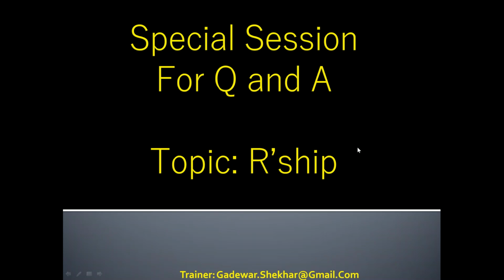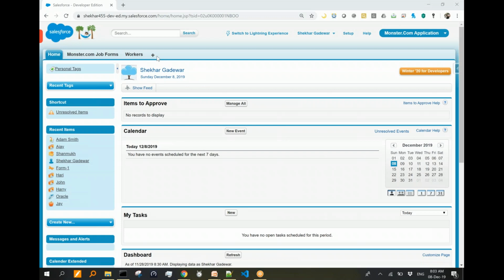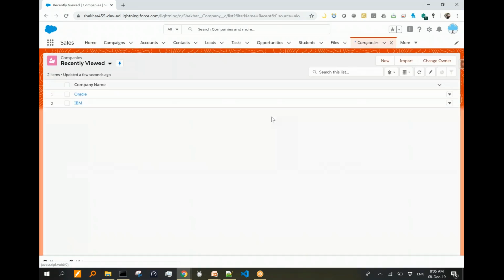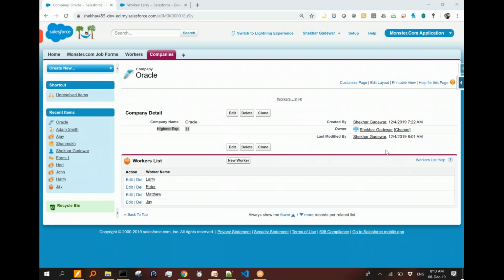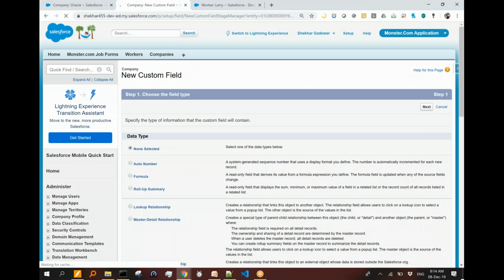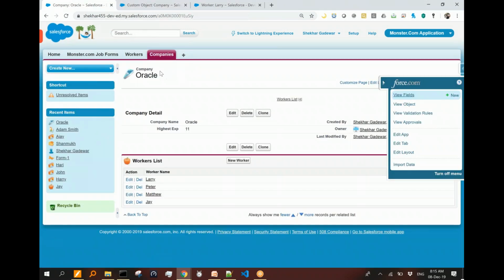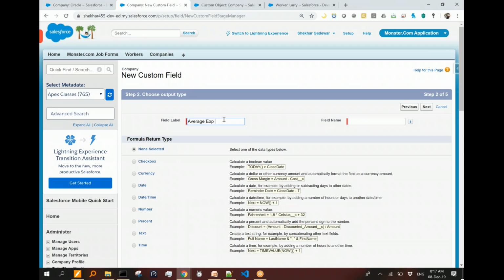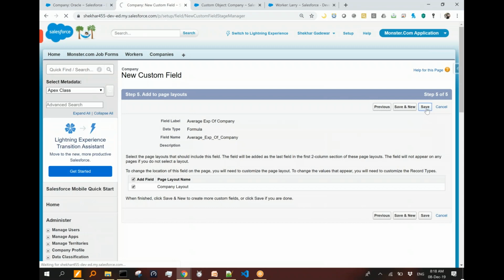2019 12 08 07 36 Salesforce With Shekhar